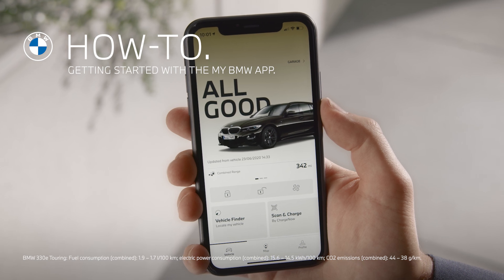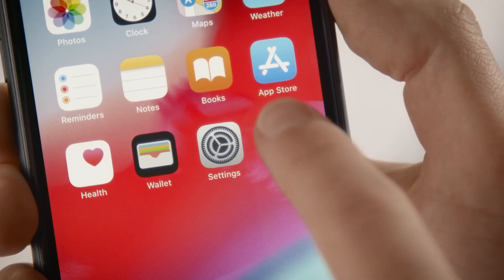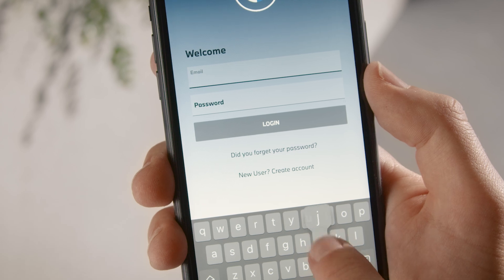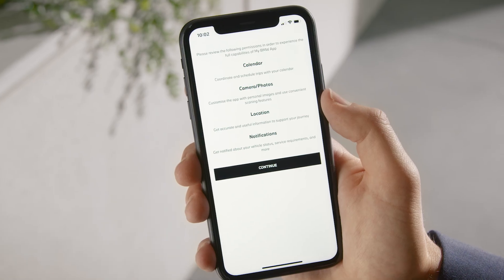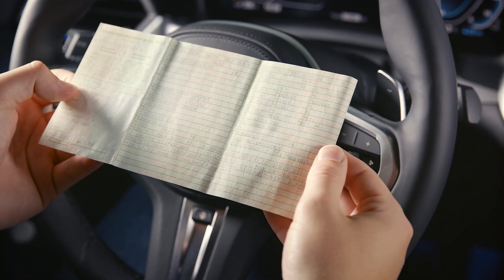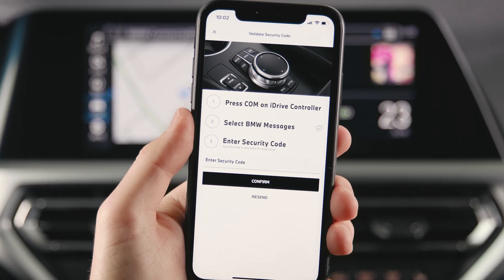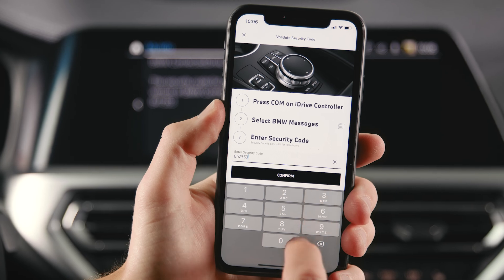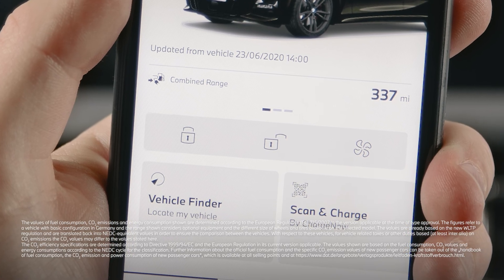How to connect your BMW to the My BMW App – BMW How-To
Learn in this video how to connect your BMW to the My BMW App. Define a 4-digit PIN to ensure that no other person who has access to your phone can make changes to your BMW's settings. To enjoy the full experience allow the My BMW app access to different apps on your phone. To add your vehicle, enter the 17 digits of your Vehicle Identification Number (VIN). Press "Help locating your VIN" to get additional information. Your VIN can be found in your vehicle registration documents and depending on your country on the driver’s or passenger’s side door frame or on the driver’s side windscreen. After entering your VIN in the My BMW App, a security code will be sent to your vehicle, which is valid for three hours. Find the security code under "COM" and "BMW Messages". Enter the security code in the My BMW App and confirm. The process is now complete. There may be a waiting period until the vehicle you have connected is confirmed and displayed on the "Vehicle" tab. Enable remote services in order to use features such as locking or unlocking your vehicle via the My BMW App.

The My BMW App will be available from summer 2020 in selected markets. Other markets will follow.

You can download the My BMW App from Apple's App Store and Google's Play Store.